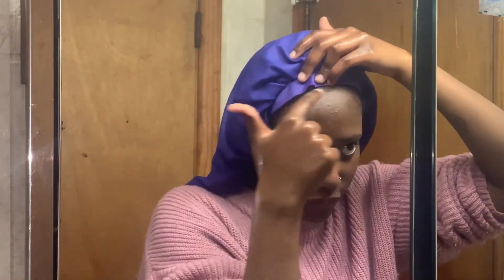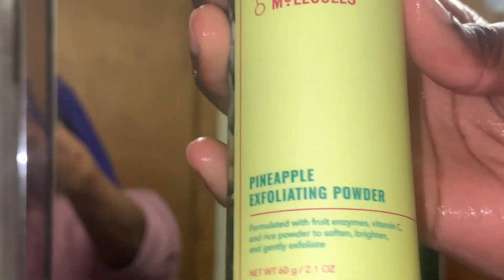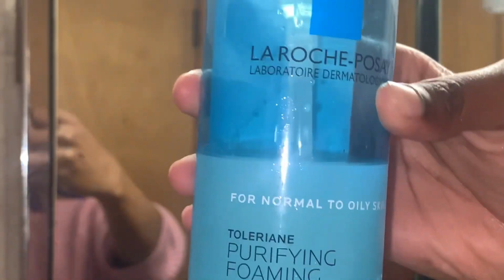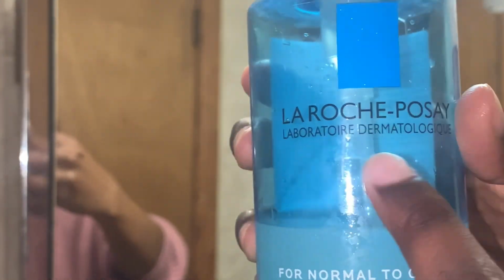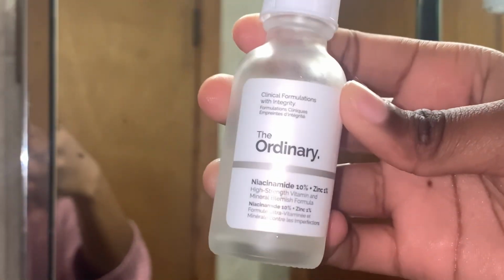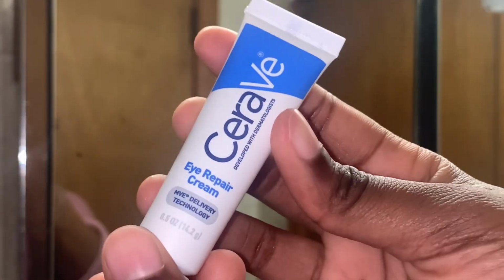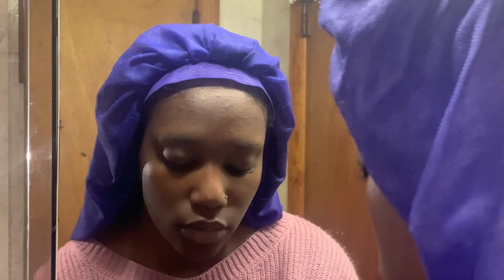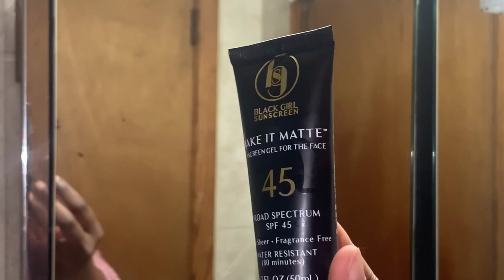First Official Video | My Basic Facial Routine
Hi babes!!! :))

I hope you guys find his video amazing and stick around to help and watch me grow!! This is my first official video and I’m here to stay this time. 😉 No more watching others from home and wishing that was me! If your reading this, THIS IS YOUR SIGN TO START!! Everyone has to start from somewhere and I’m here on my phone and taking the step I’ve been scared of!!

ALL PRODUCTS CAN BE FOUND AT ULTA BEAUTY, WALMART, AND TARGET!!!

I hope you enjoy and decide to thug my journey out with me!

Any video requests or questions please comment them down below and I’ll do my best on getting it out to you!! 💓

I love you all and I hope you find comfort here with me. Watch out for the hygiene videos! I’ll do my best to make sure you love them and give you the best advice that you’ll need to stay fresh and clean all day.

Yours truly, QuaTina 🧸🌸